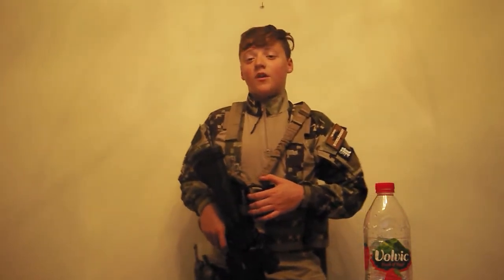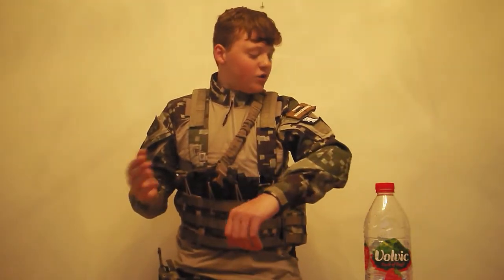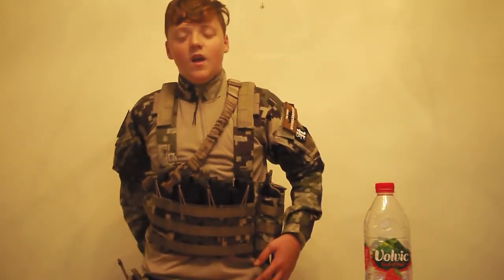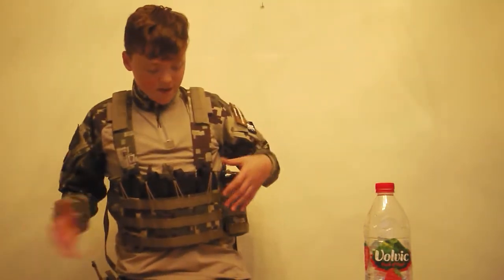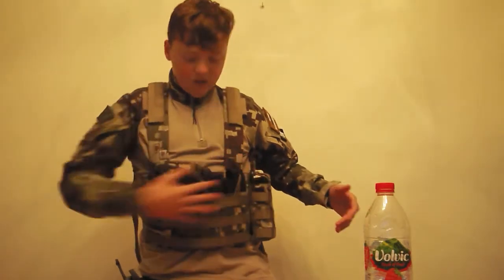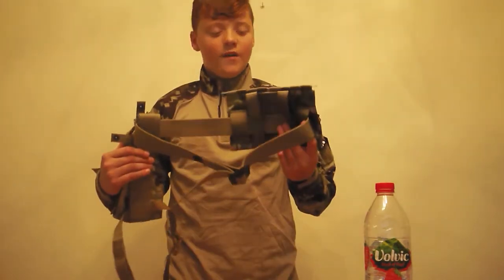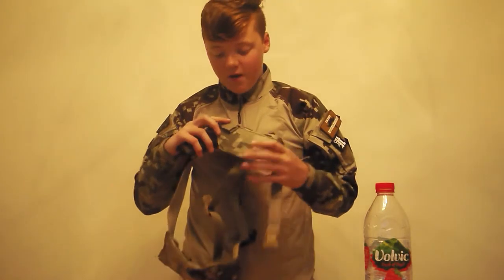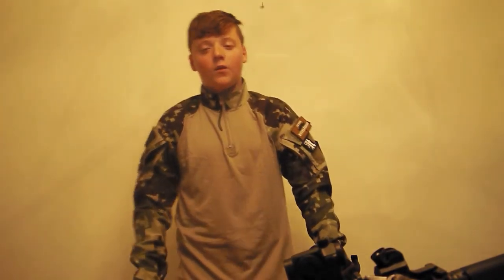Cqb/project honor loadout